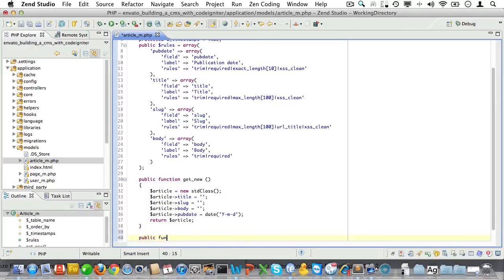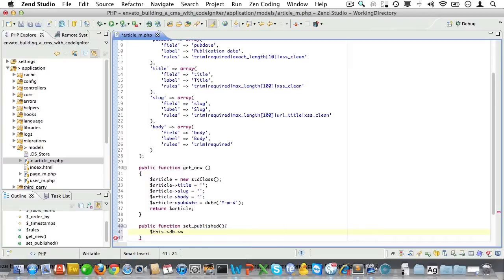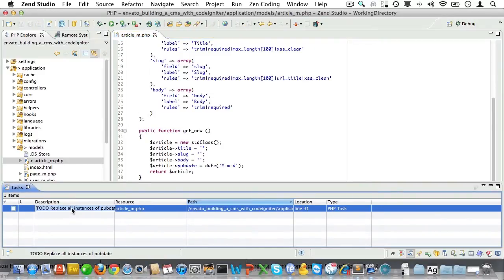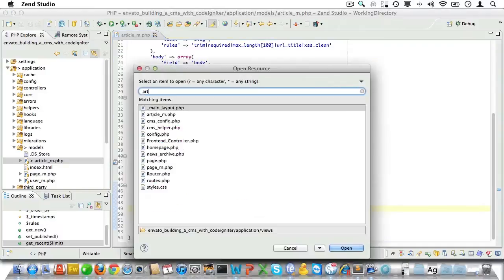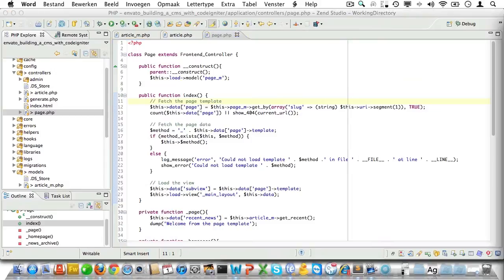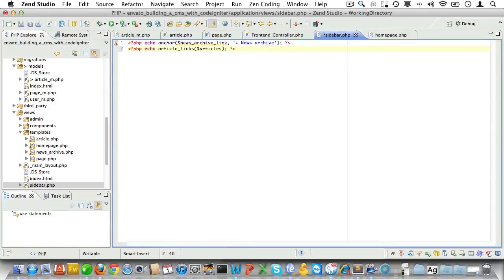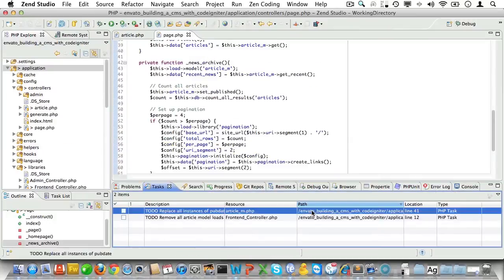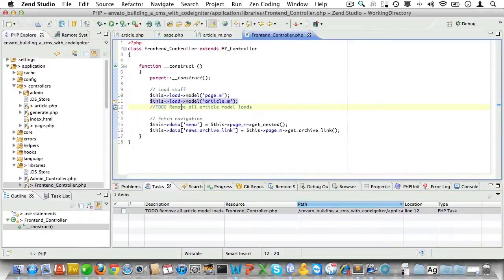21 creating the sidebar